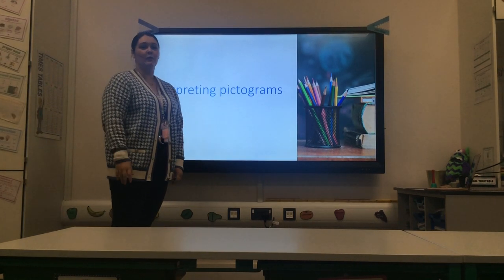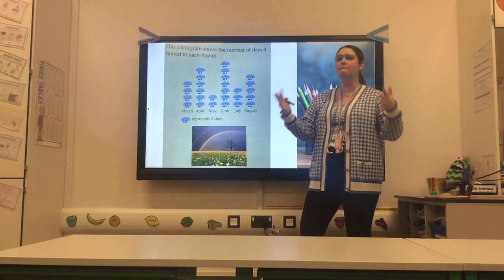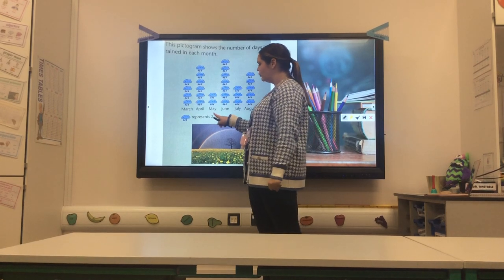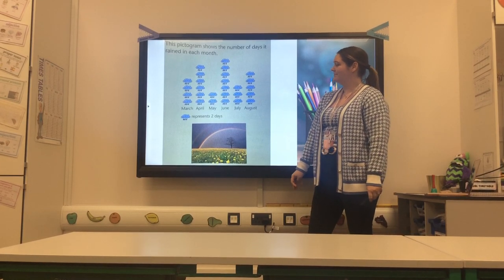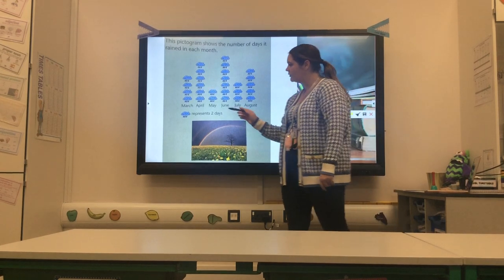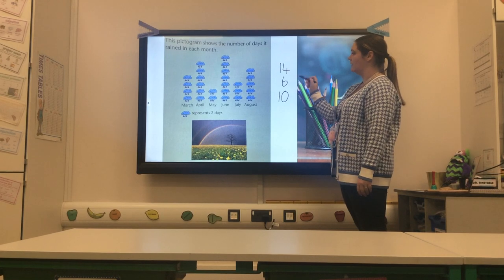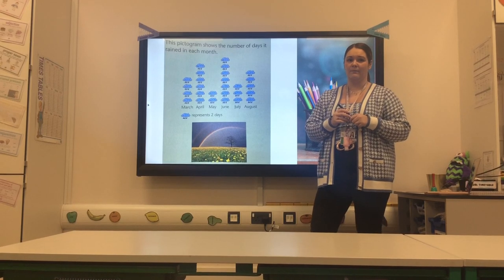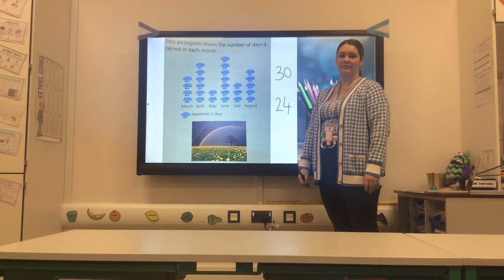Year 3 - Interpreting Pictograms